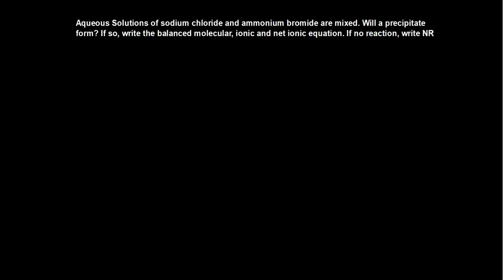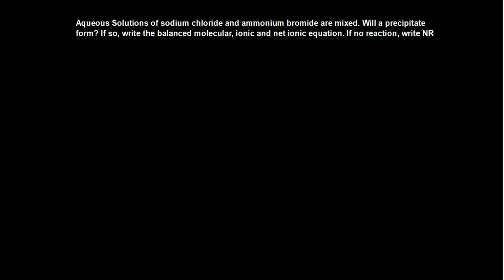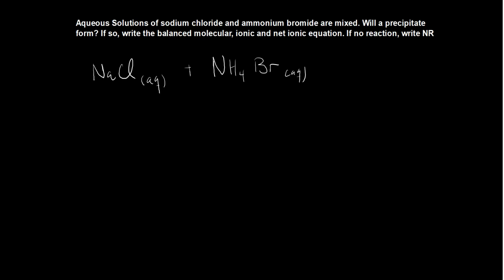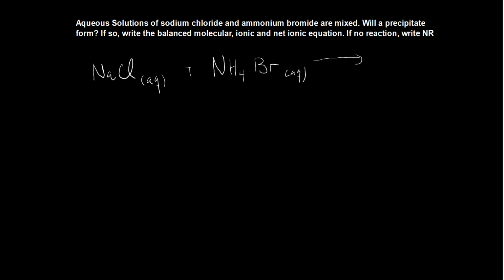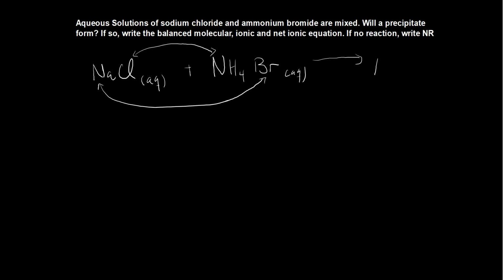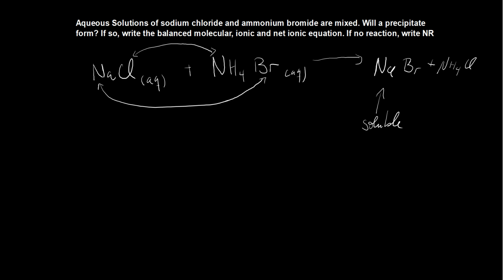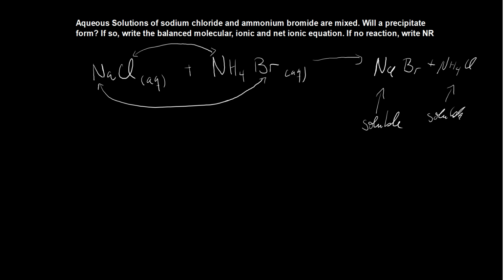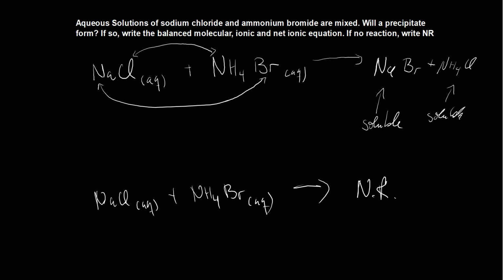Solubility and Precipitation Reactions Sample Problem 2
Aqueous Solutions of sodium chloride and ammonium bromide are mixed. Will a precipitate form? If so, write the balanced molecular, ionic and net ionic equation. If no reaction, write NR